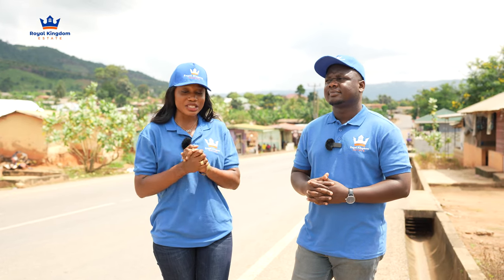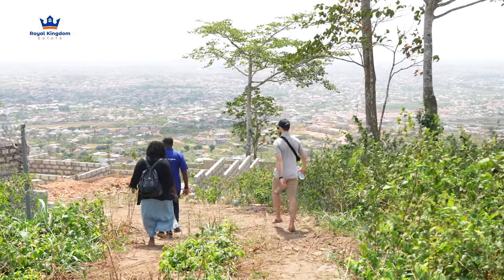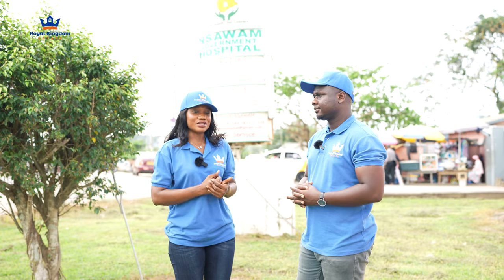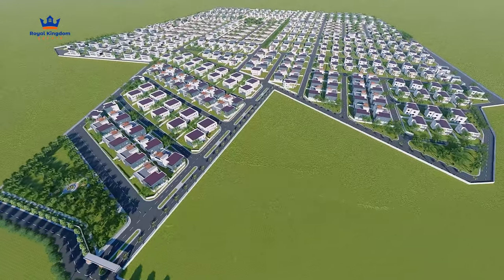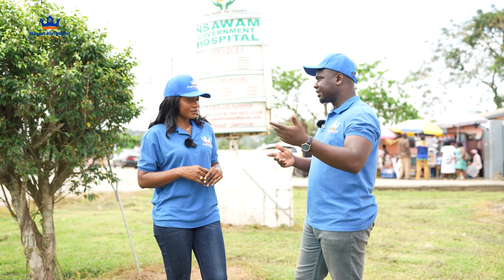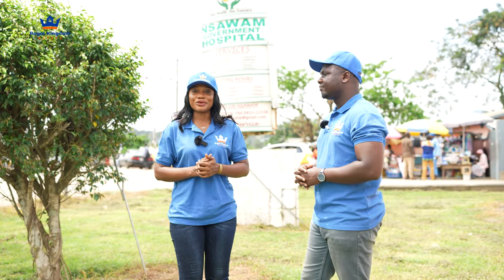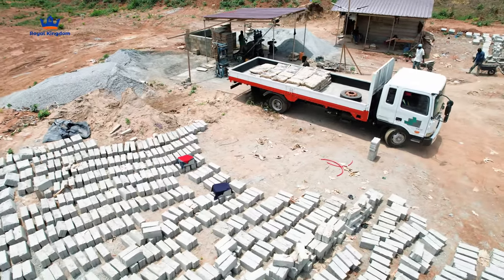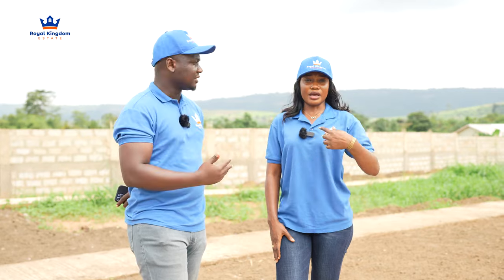HEALTH AND WELLNESS NEAR YOUR FUTURE HOME! THESE MEDICAL FACILITIES ARE RIGHT AT YOUR DOORSTEP!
Hi guys, today let’s check out these medical facilities close to our development, Grace City. Access to great medical care is key, and it’s important to be able to get healthcare services at any given day.